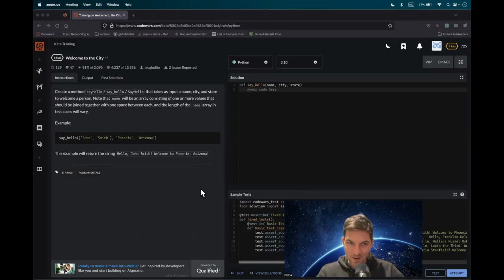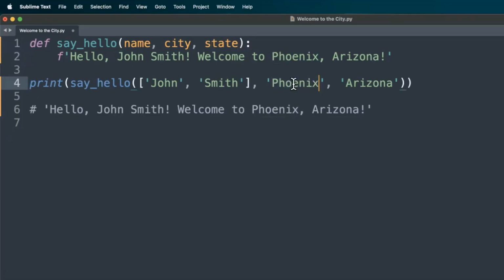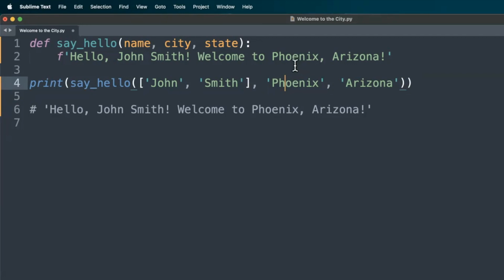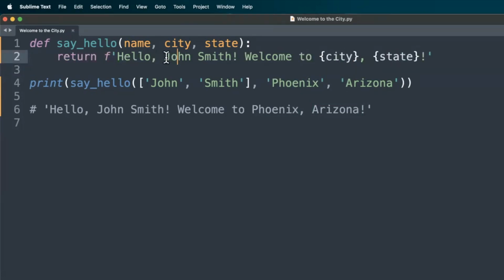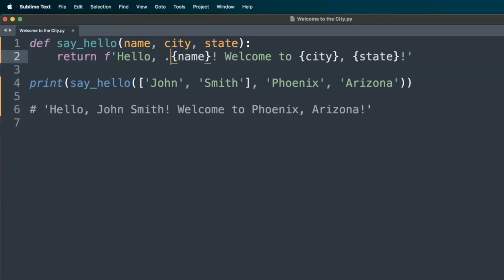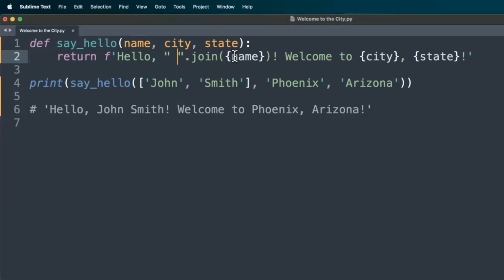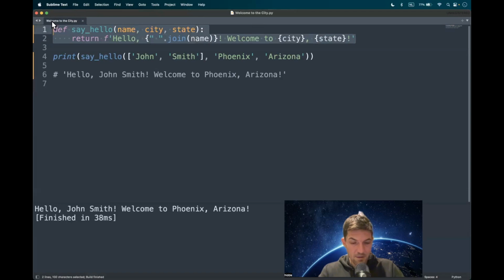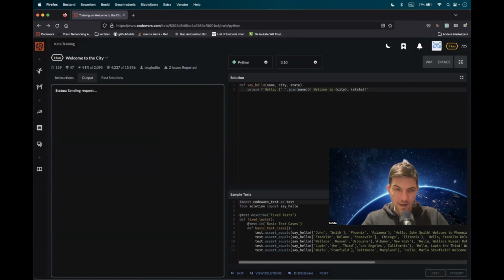Codewars (Python🐍) | Welcome to the City | kyu8